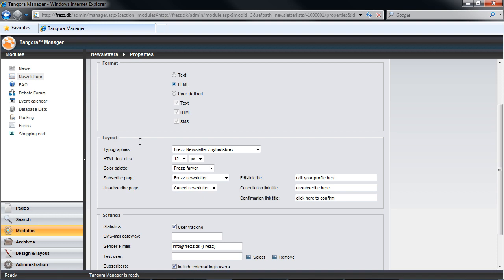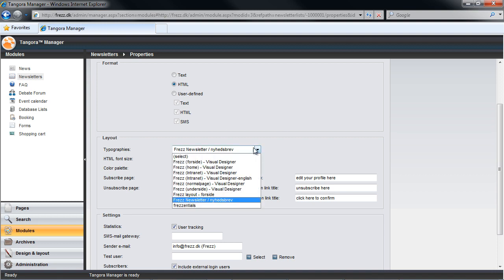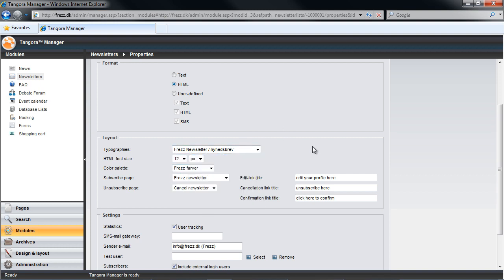Tangora: Building Newsletters 1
Fundamental settings, part 1